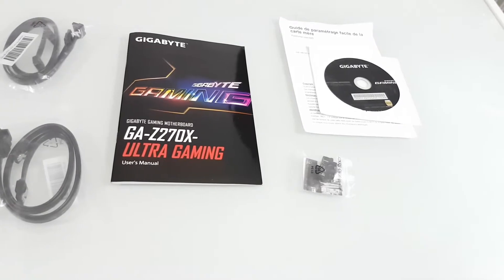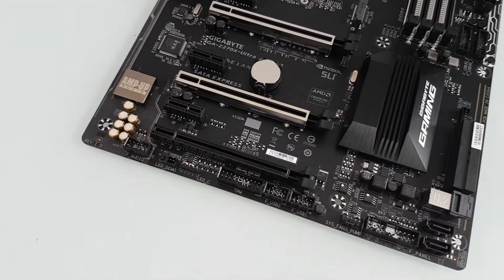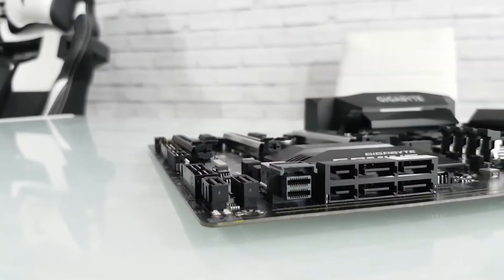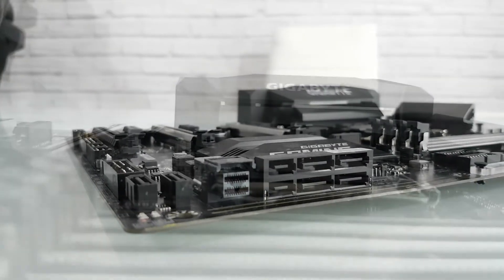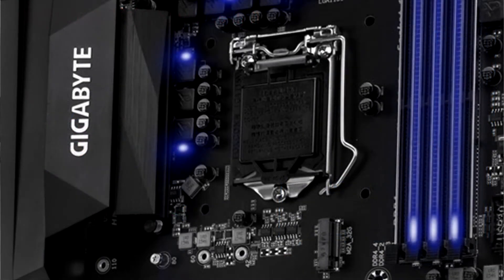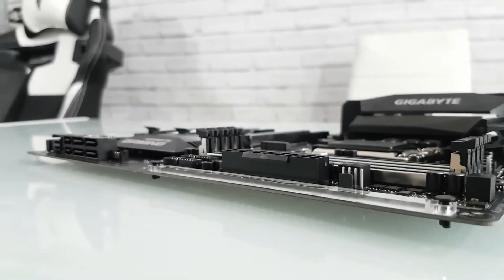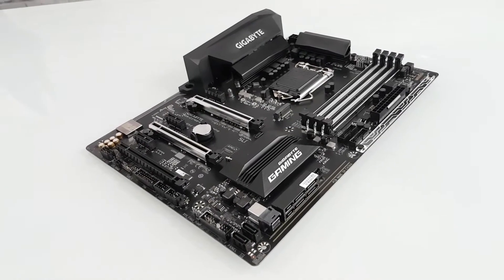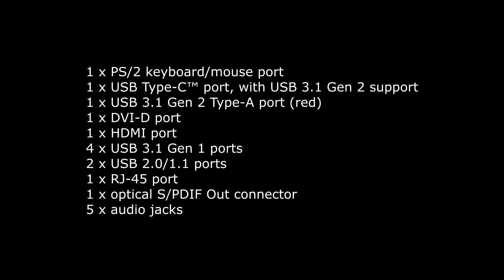GIGABYTE Z270X Ultra Gaming Motherboard | Review